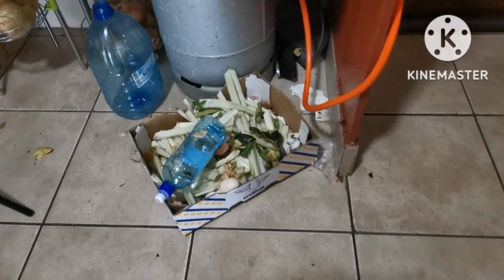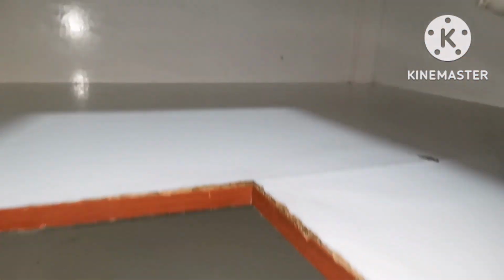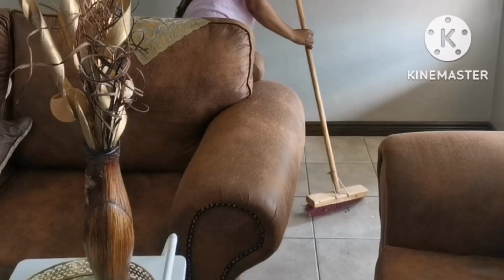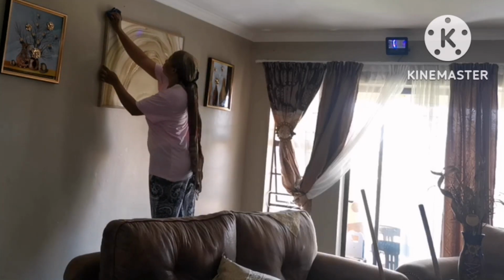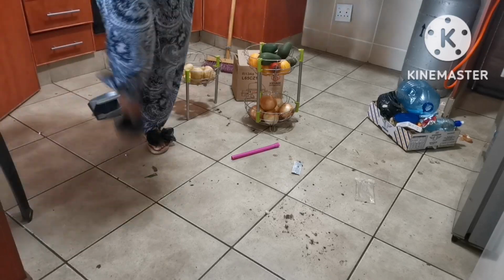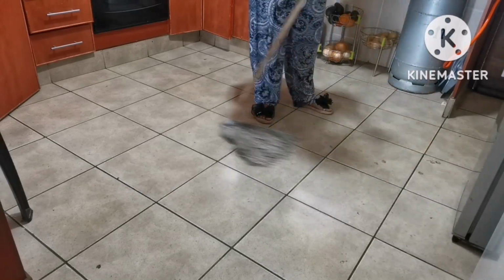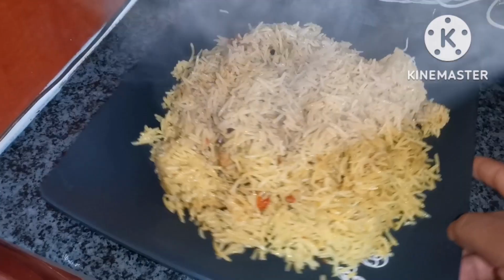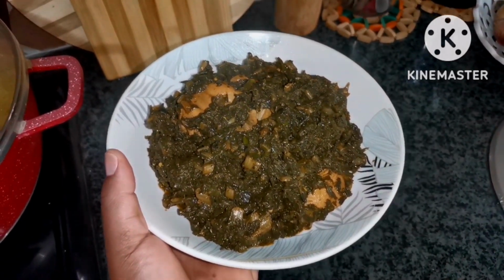Living room and kitchen deep cleaning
Hey there welcome back
Today it's all about cleaning motivation
We are going to clean the kitchen and living room.